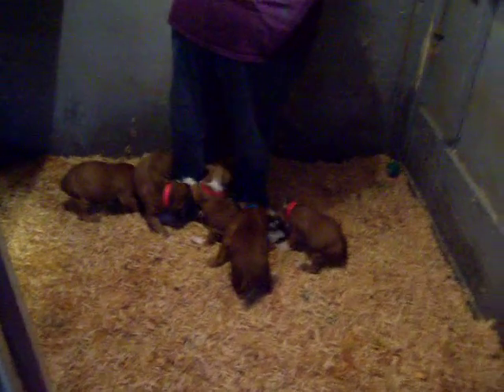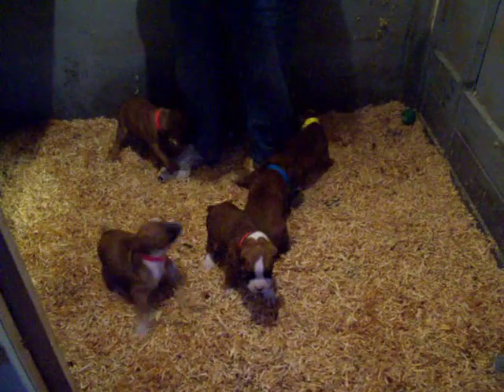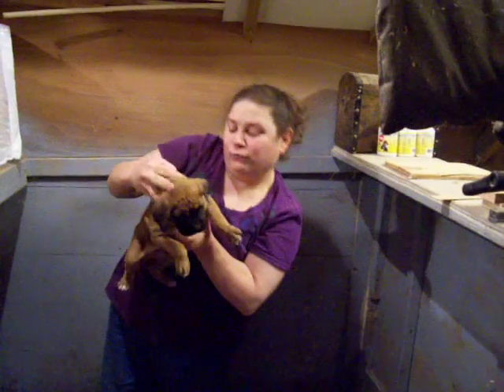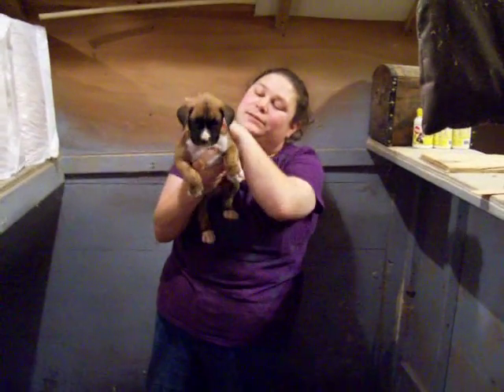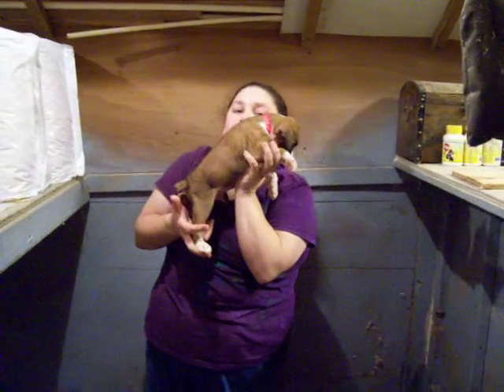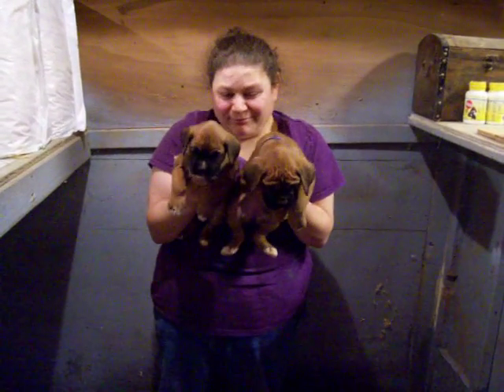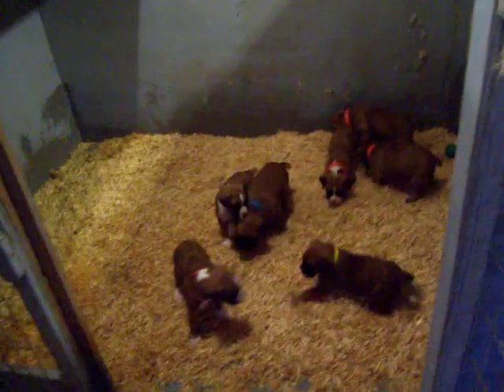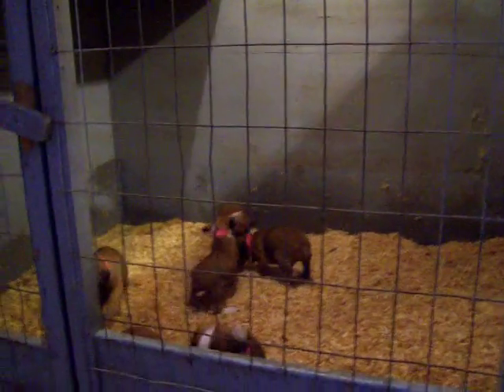Update On Nikk's Litter Of Puppies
Nikki's Puppies, five weeks old On Sunday December 4th 2011. Updating progress to customers.Ready to go in just 2 1/2 more weeks on December 17th. Happy and Healthy, awaiting their new home.